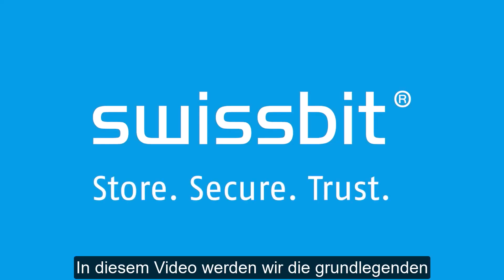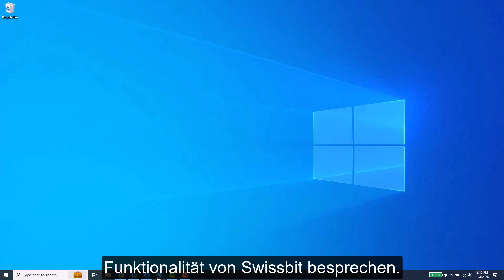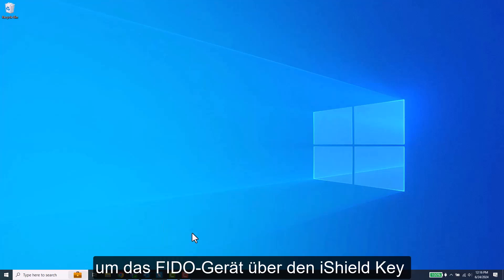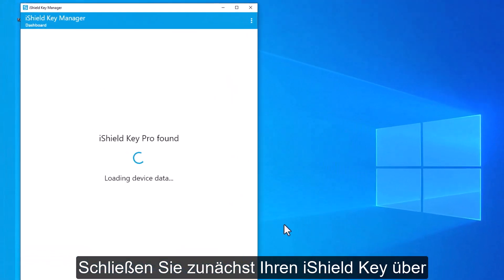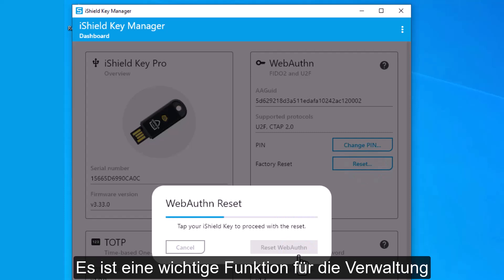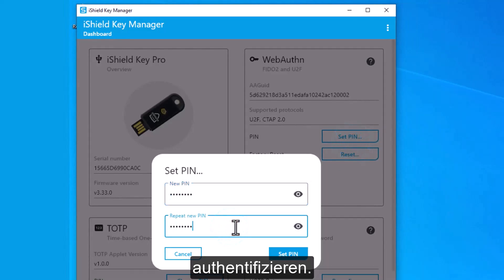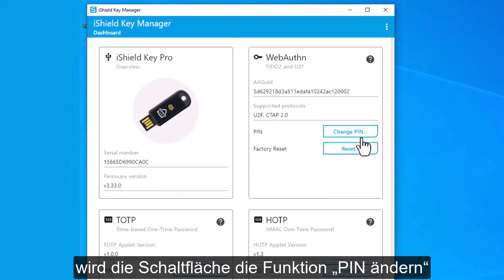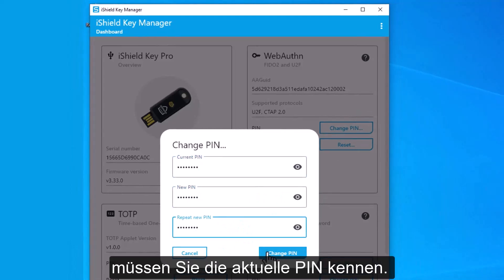iShield Key Manager with Windows | HOW TO USE | Swissbit | German Subtitles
This video describes the process of managing the Swissbit iShield Key FIDO2 interface using the iShield Key Manager on Windows.

Hardware authentication for the strongest and most flexible protection Swissbit helps to make the digital world more secure and convenient. We enable users to protect their digital identities - this applies to websites, applications, online services and corporate networks, but also to physical access control.

90% of internet users are worried about hackers stealing their passwords. Quite rightly so, as compromised credentials are the most common cause of malicious attacks and are responsible for 61% of all security incidents. The iShield Key series from Swissbit offers the strongest hardware authentication option. Users can easily, securely and flexibly protect themselves against online attacks such as phishing, social engineering and account takeovers.

In addition, the iShieldKey series supports regulations such as the NIS2 directive in Europe and Zero Trust architectures, which have been mandatory for US authorities and others since 2022.

💡 About Swissbit 💡

Swissbit is the leading European manufacturer of storage, security and embedded IoT solutions for demanding applications with development sites in Bronschhofen (Switzerland), Berlin and Munich (both in Germany) as well as in the US. Swissbit combines its unique competences in flash memory, security and embedded IoT technology with its expertise in advanced packaging to store and protect data reliably in industrial, NetCom, automotive, medical and finance applications as well as across the IoT. We develop and manufacture real industrial storage and security products “Made in Germany” with long-term availability, high reliability and custom optimization.

German

Wie man den iShield Key Manager mit Windows verwendet | HOW TO USE | Swissbit |

Dieses Video beschreibt den Prozess der Verwaltung der Swissbit iShield Key FIDO2 Funktionalität mit dem iShield Key Manager unter Windows.

Hardware-Authentifizierung für den stärksten und flexibelsten Schutz Swissbit trägt dazu bei, die digitale Welt sicherer und bequemer zu machen. Wir ermöglichen Benutzern, ihre digitalen Identitäten zu schützen - dies gilt für Websites, Anwendungen, Online-Dienste und Unternehmensnetzwerke, aber auch für die physische Zugangskontrolle.

90 % der Internetnutzer sind besorgt, dass Hacker ihre Passwörter stehlen könnten. Zu Recht, denn kompromittierte Zugangsdaten sind die häufigste Ursache für böswillige Angriffe und verantwortlich für 61% aller Sicherheitsvorfälle. Die iShield Key Serie von Swissbit bietet die stärkste Hardware-Authentifizierungsoption. Benutzer können sich einfach, sicher und flexibel vor Online-Angriffen wie Phishing, Social Engineering und Account-Takeover schützen.

Zudem unterstützt die iShieldKey-Serie Vorschriften wie die NIS2-Richtlinie in Europa und Zero Trust-Architekturen, die seit 2022 unter anderem für US-Behörden verpflichtend sind.

💡 Über Swissbit 💡
Die Swissbit AG ist das führende europäische Technologieunternehmen für Speicherprodukte und Sicherheitslösungen. Unsere Vision ist eine vernetzte Welt, in der Daten und Identitäten jederzeit vertrauenswürdig sind, um die digitale Souveränität zu gewährleisten. Swissbit entwickelt und fertigt innovative Lösungen für Datenspeicherung, den Schutz von Daten und digitalen Identitäten und kombiniert dabei seine einzigartigen Kompetenzen im Bereich Hardware- und Firmware-Entwicklung mit seinem Advanced-Packaging-Know-how. Lösungen von Swissbit finden Anwendung in unterschiedlichsten Branchen, darunter Industrieautomation, Netzwerk- und Kommunikationstechnologien, Edge Computing, Transportwesen, kritische Infrastrukturen, Verteidigung sowie im öffentlichen Sektor. Swissbit wurde 2001 gegründet und verfügt über Niederlassungen in der Schweiz (Hauptsitz), Deutschland, den USA, Japan und Taiwan sowie über eine hochmoderne Elektronikfertigung am Standort Berlin.